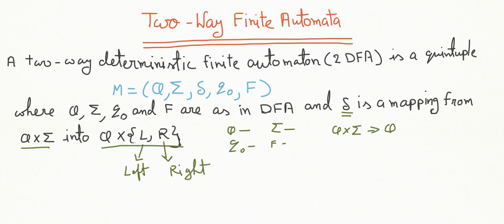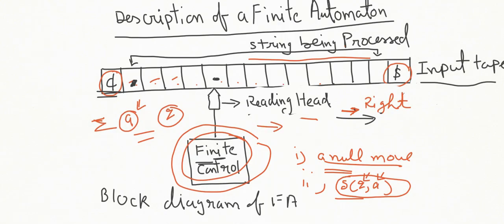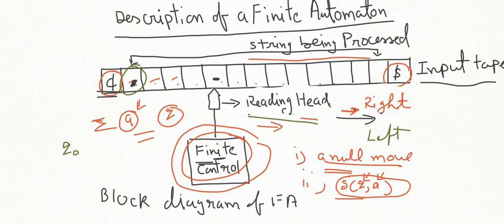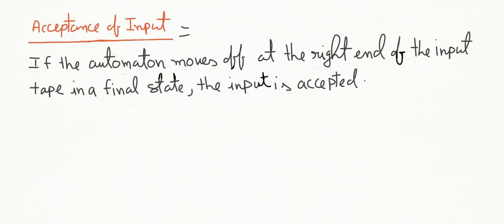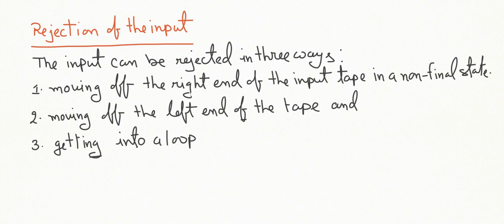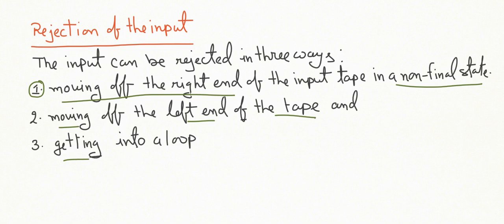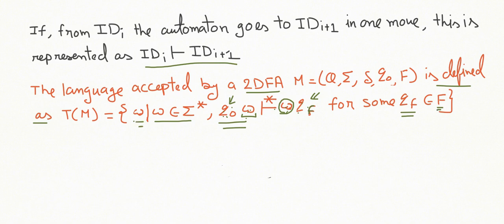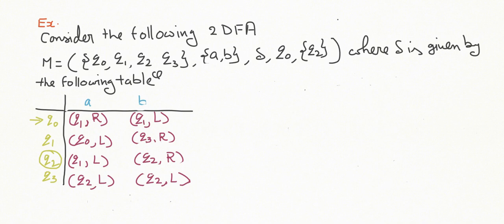TWO WAY FINITE AUTOMATA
Working of  Two-Way Finite-Automata(2DFA) is explained.